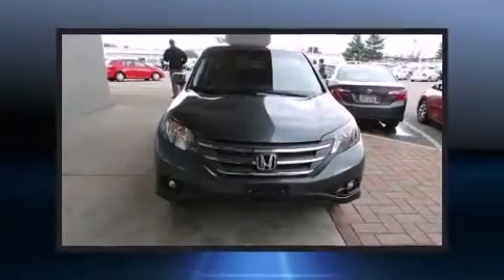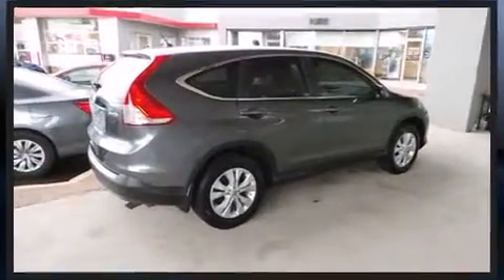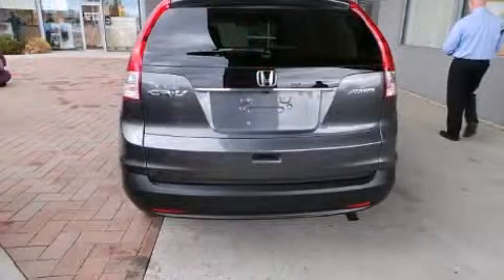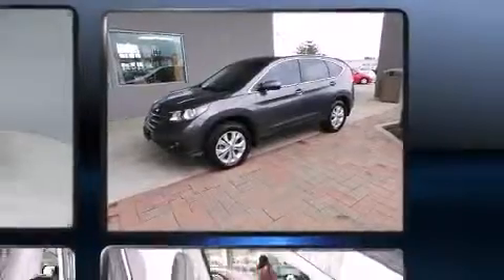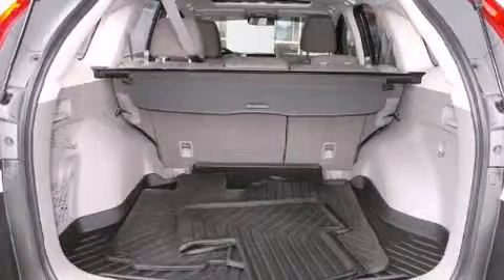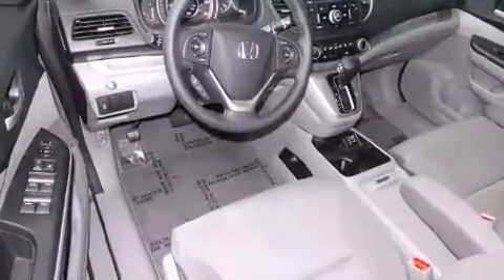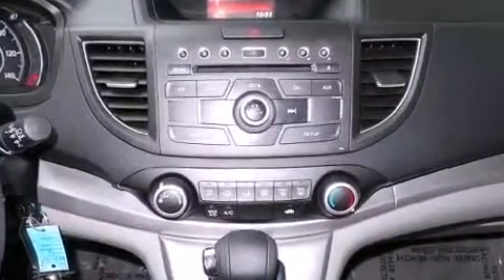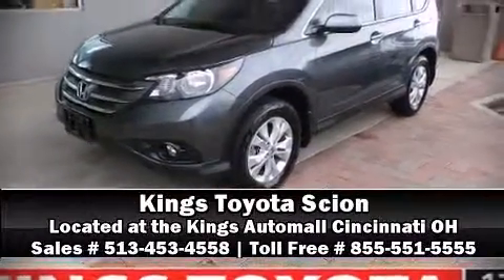2013 Honda CR-V EX AWD in Cincinnati, OH 45249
4700 Fields Ertel Rd.

Familiarize yourself with the 2013 Honda CR-V. With less than 20,000 miles on the odometer, this 4 door sport utility vehicle prioritizes comfort, safety and convenience. Smooth gearshifts are achieved thanks to the 2.4 liter 4 cylinder engine, and all wheel drive keeps this model firmly attached to the road surface. Honda prioritized comfort and style by including: a tachometer, variably intermittent wipers, air conditioning, power moon roof, power windows, remote keyless entry, and 1-touch window functionality. Premium sound drives 6 speakers, providing you and your passengers a sensational audio experience. Honda also prioritized safety and security with features such as: dual front impact airbags with occupant sensing airbag, head curtain airbags, traction control, brake assist, a panic alarm, and 4 wheel disc brakes with ABS. Electronic stability control ensures solid grip atop the road surface, no matter how challenging the driving conditions. A Carfax history report indicates just one previous owner. We pride ourselves in consistently exceeding our customer's expectations. Please don't hesitate to give us a call.